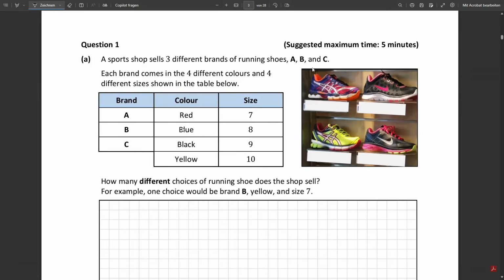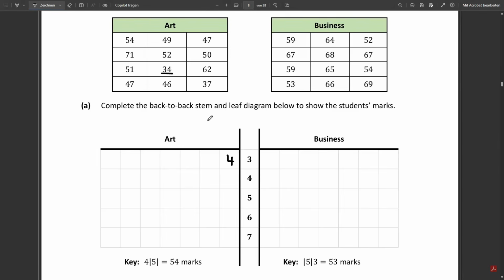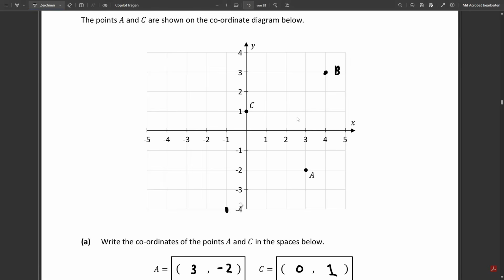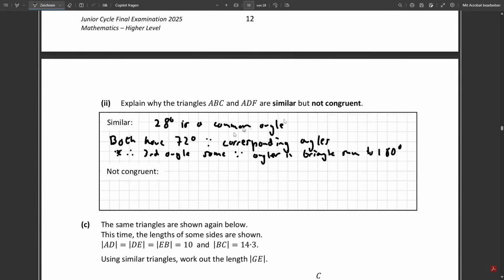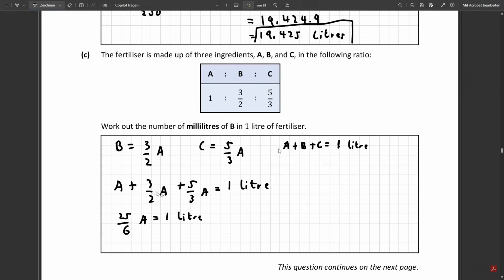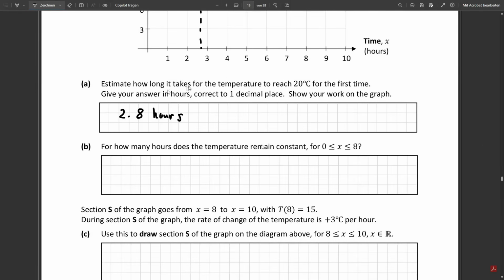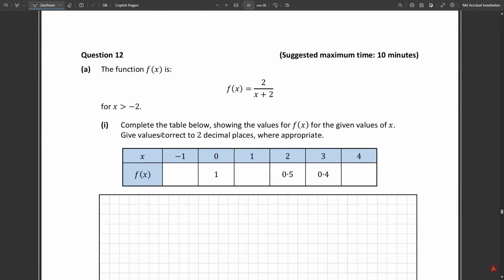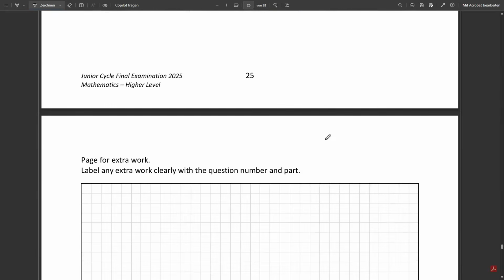JC HL Maths 2025 Solutions WITH TIMESTAMPS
Question 1: 0:00
Question 2: 1:11
Question 3: 3:12
Question 4: 5:33
Question 5: 11:25
Question 6: 14:34
Question 7: 20:32
Question 8: 27:24
Question 9: 20:44
Question 10: 32:06
Question 11: 34:34
Question 12: 39:55